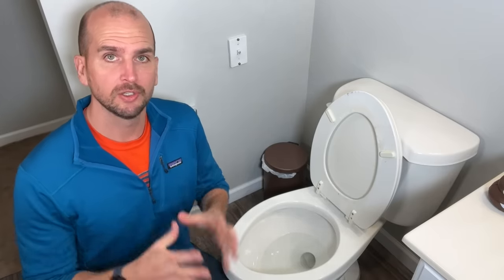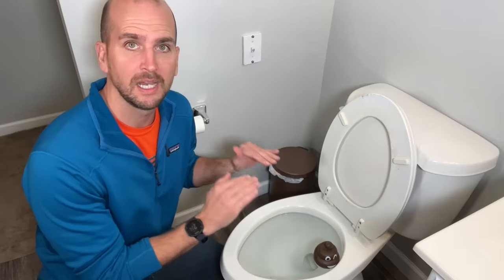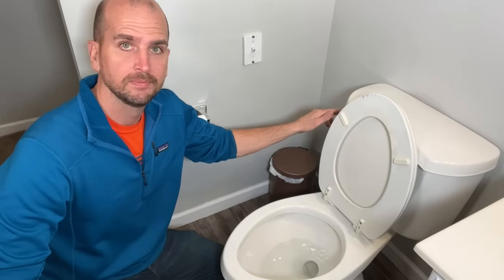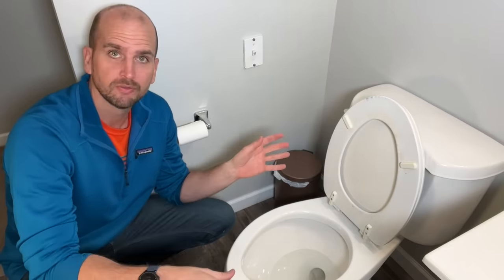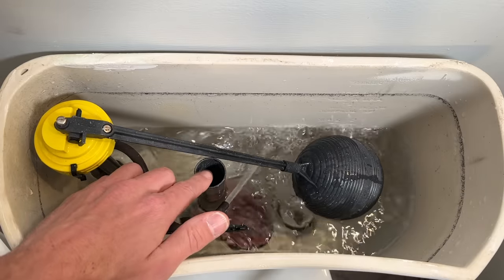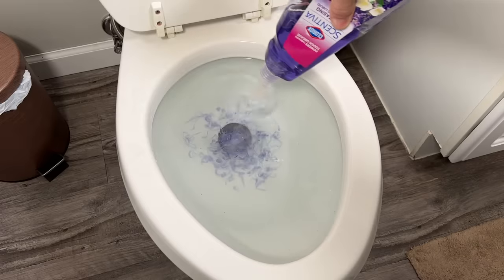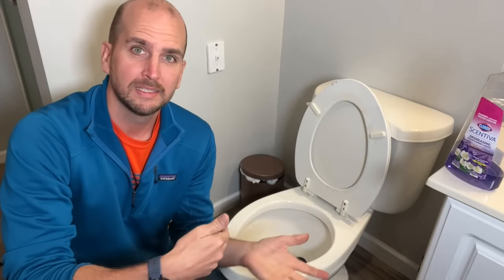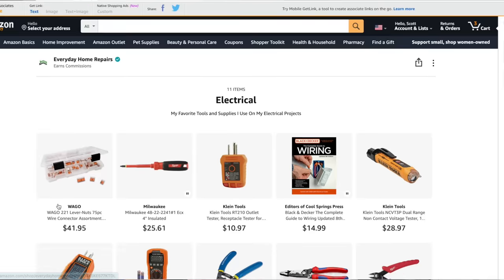3 Ways To Stop A Clogged Toilet From Overflowing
Our Favorite DIY Tools

You never know when you might need to stop the rising water in an overflowing toilet that has a clog.  Different homes have different plumbing configurations so understanding several methods will help you avoid a tough situation and possible damage to your home.  I will also finish the video with a hack that mind help you unclog your toilet if you don't have a plunger handy.